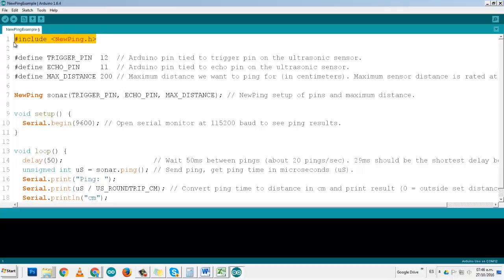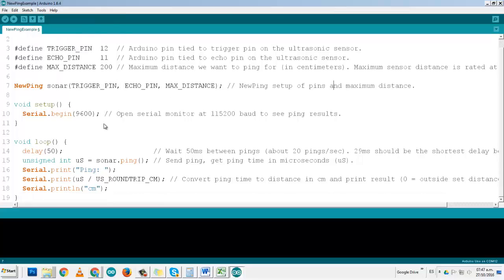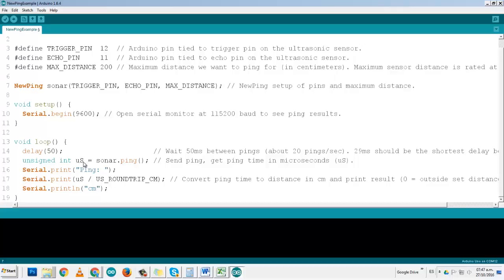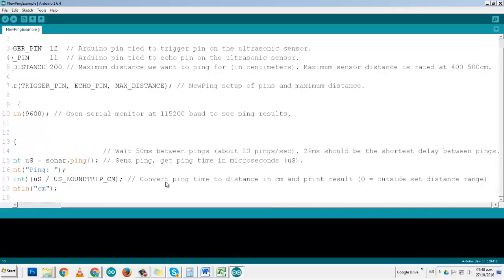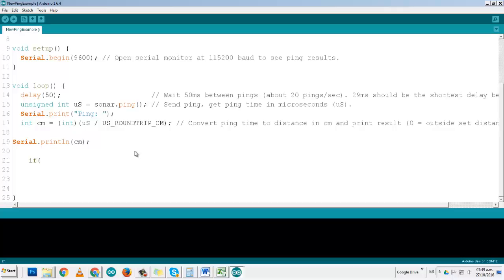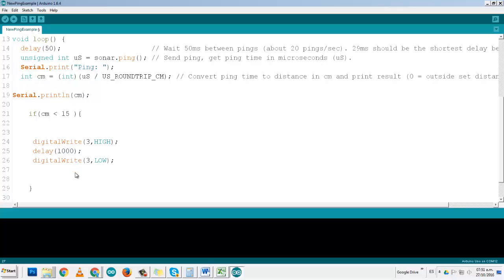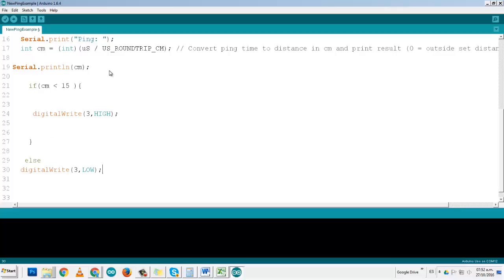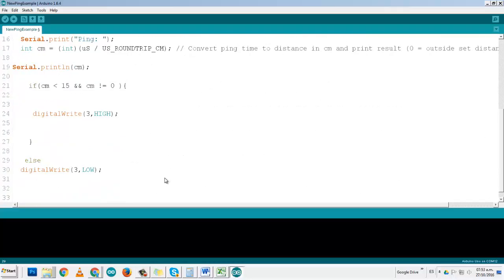Lab 5 Sonar Explanation